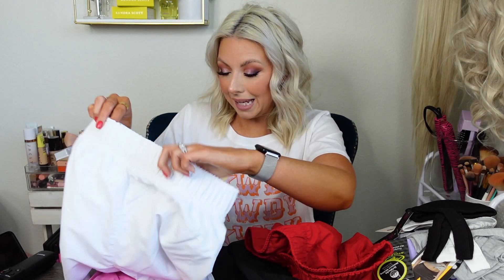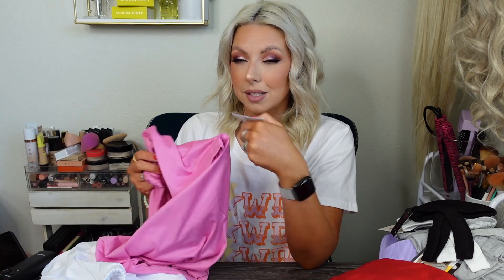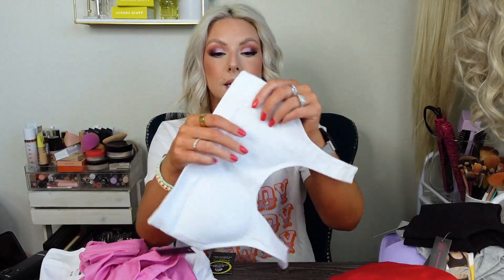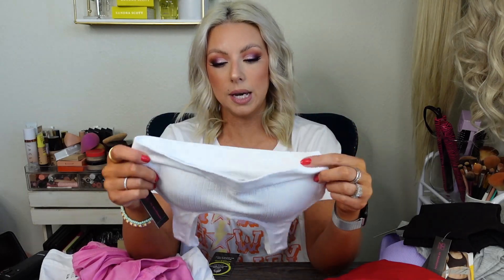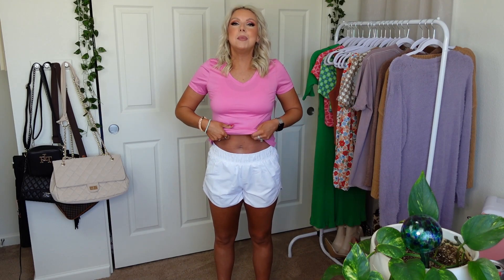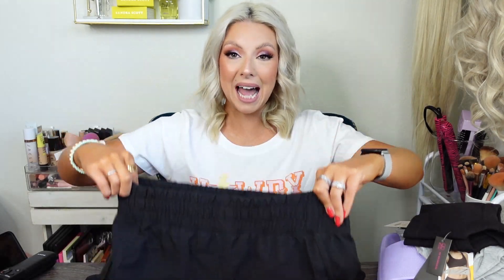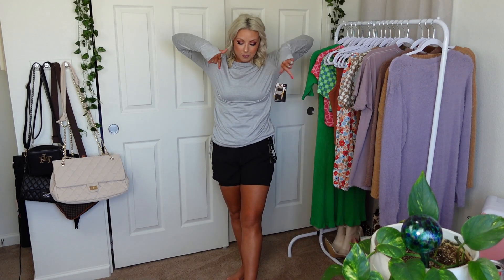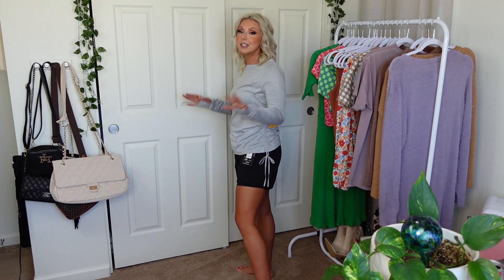WALMART HAUL!! Did I just find a Lululemon DUPE at WALMART??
Hey guys, hope you enjoy this video. If you have not already, please go follow me on the Like to Know it app so you can shop all of my favs that I do not talk about over here on youtube. Love you guys so much!! xoxo Krystal

FOLLOW ME ON THE LIKE TO KNOW IT APP: krystal sjouwke

PRODUCT LINKS:

White running shorts

Red running shorts

Workout v-neck top

Avia black running shorts (come in some cute colors)

Avia long sleeve grey active top

Secret treasures sports bras (this will take you to a page full of them)

No boundaries black bralette

No boundaries white bralette